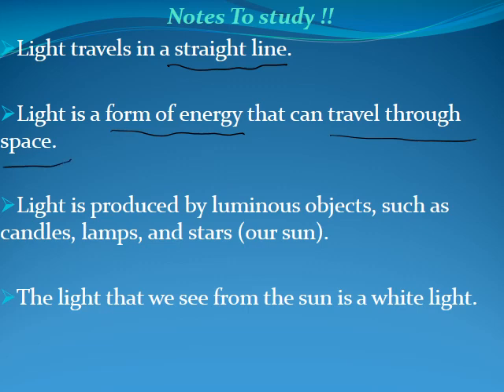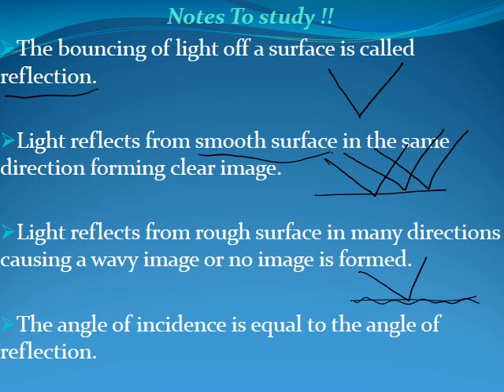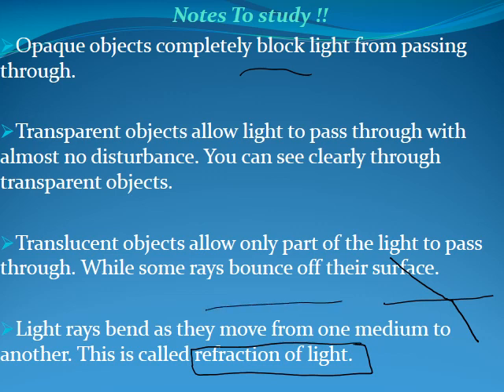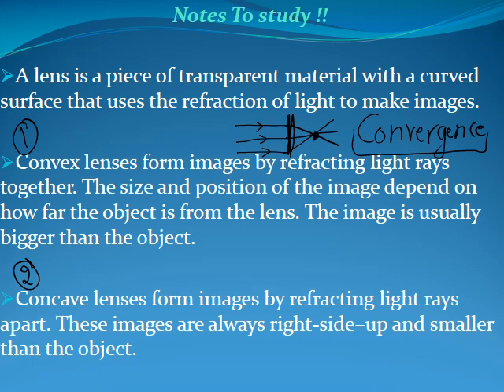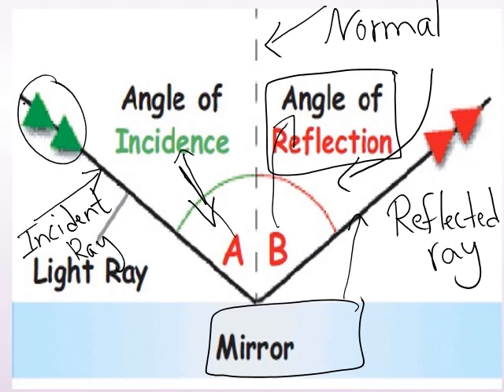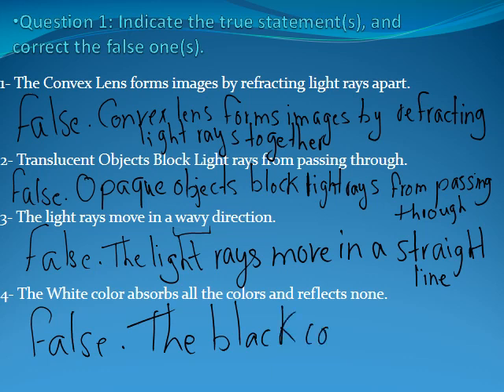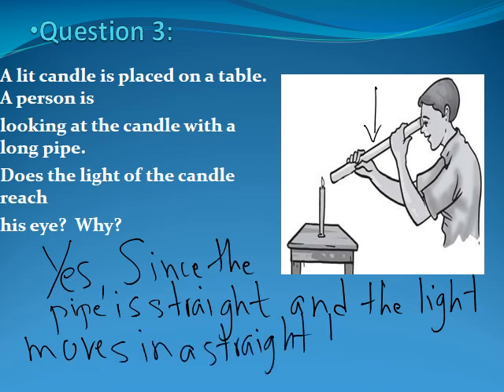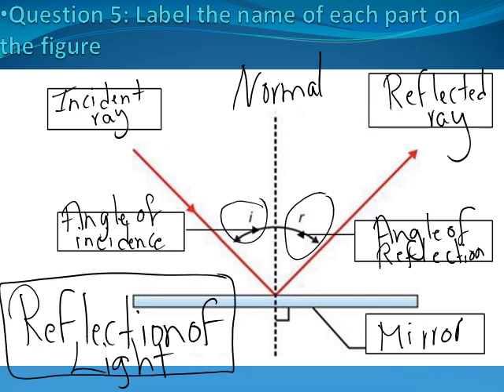Science G5 Semester1 Exam Review Worksheet